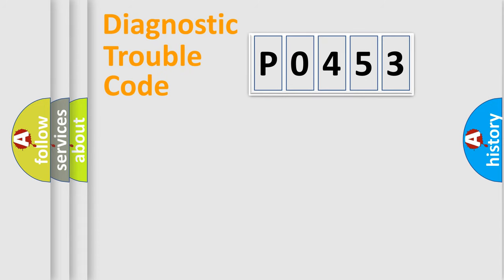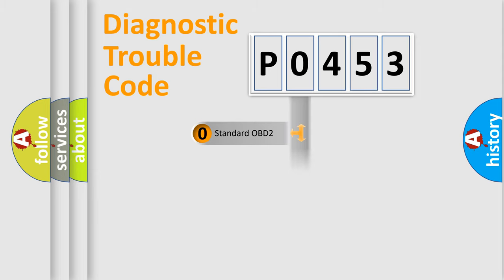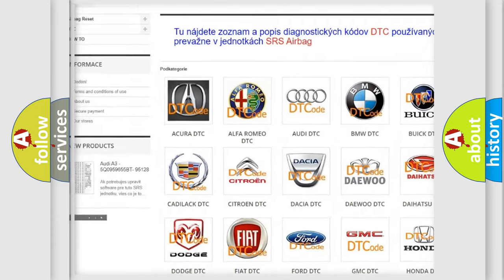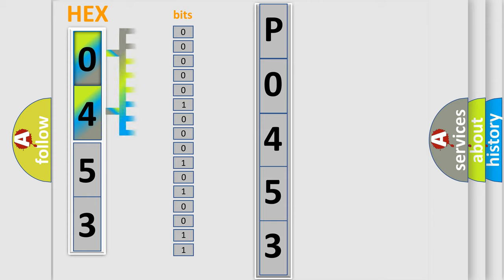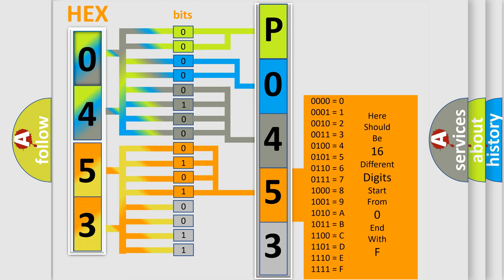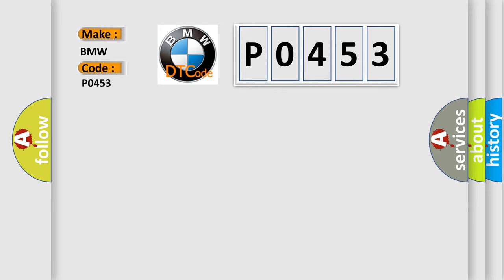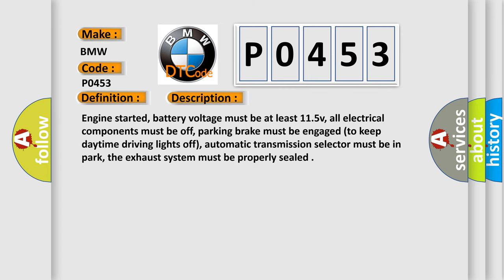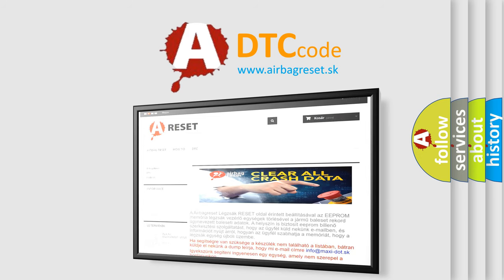DTC BMW P0453 Short Explanation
Contents:
0:21 Basic DTC analysis according to OBD2 protocol standard.
1:48 Insight into programming
2:58 A diagnostically understandable description of the Diagnostic Trouble Code
3:05 Basic error definition

Make:
BMW
Code:
P0453
Definition:
EVAP Control System Leak Detection Pump Functionality Check
Description:
Cause:
Aftermarket EVAP hardware non-conforming to specifications
EVAP canister tube, EVAP canister purge outlet tube or EVAP return tube disconnected or cracked, or canister is damaged
EVAP canister purge valve stuck closed, or canister damaged
Fuel